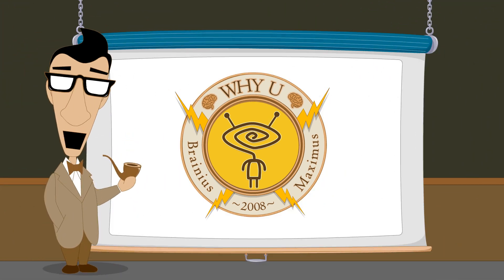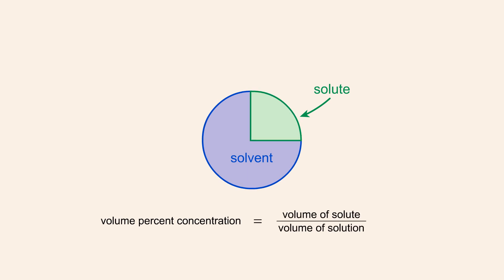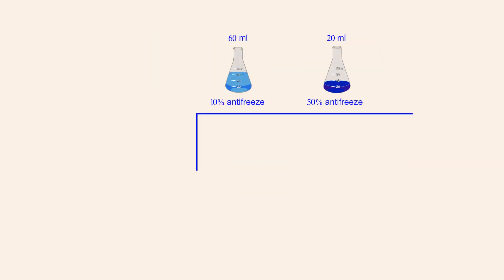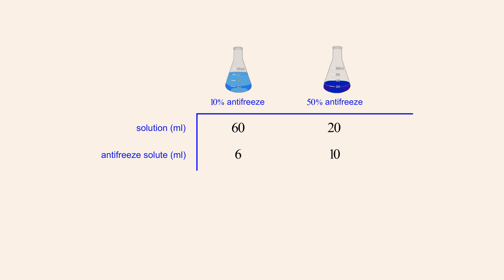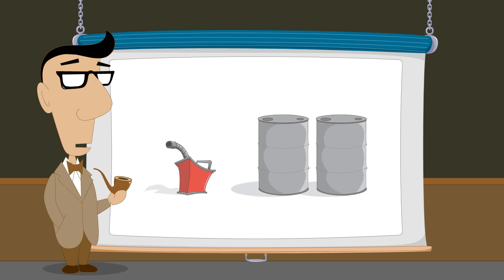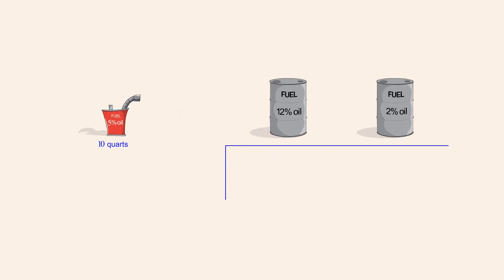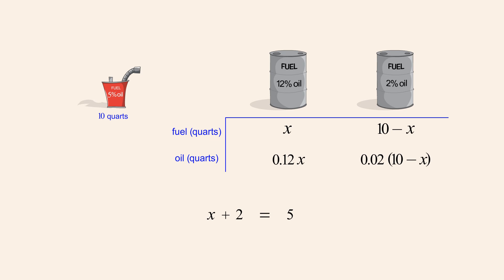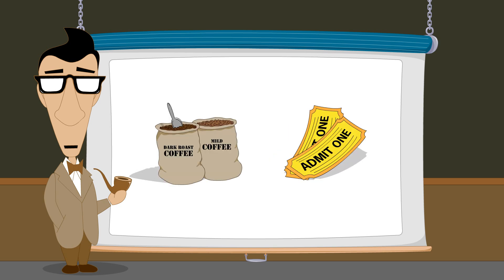Algebra 31 - Calculating Mixtures of Solutions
This lecture shows how Algebra is used to solve problems involving mixtures of solutions of different concentrations.